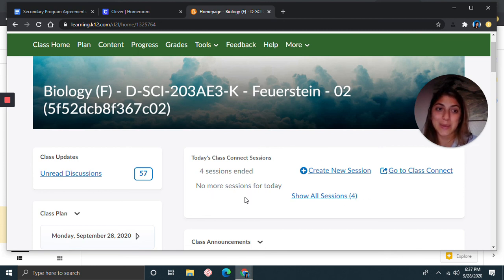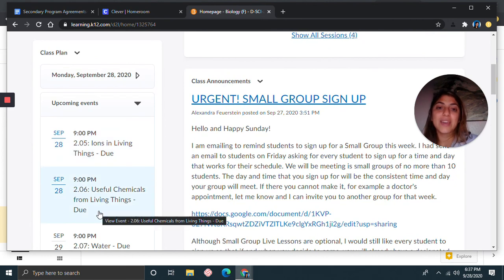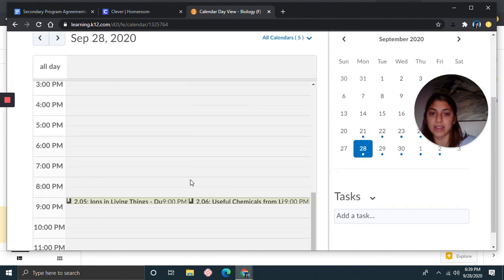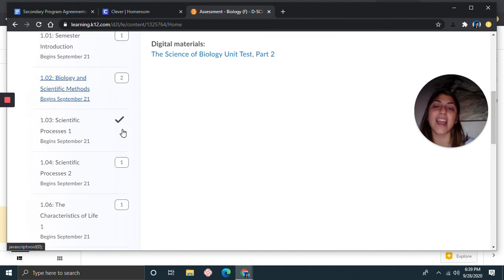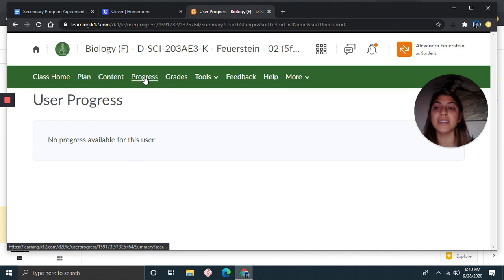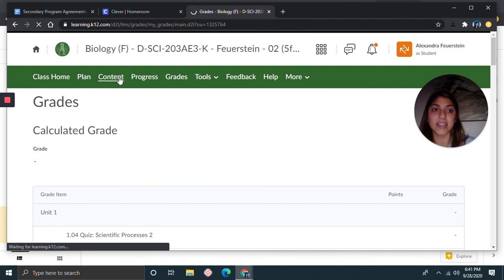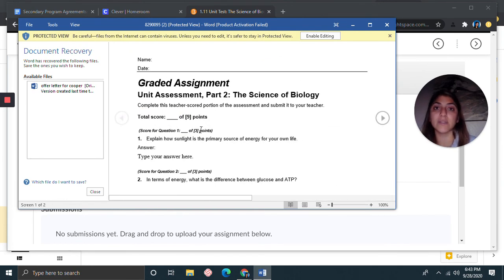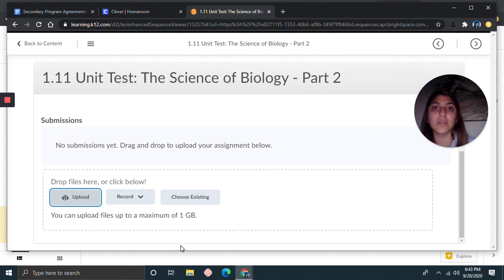Feuerstein Back To School Night